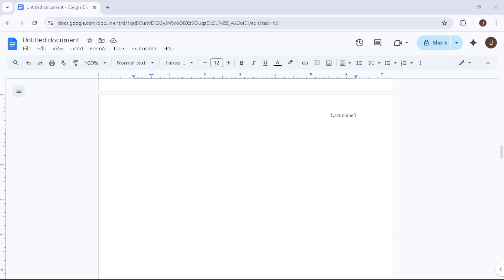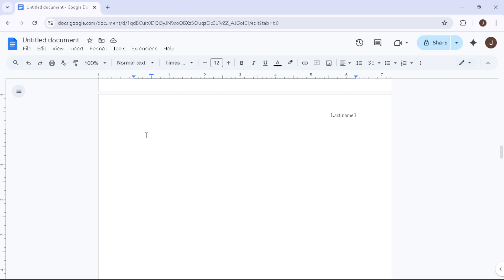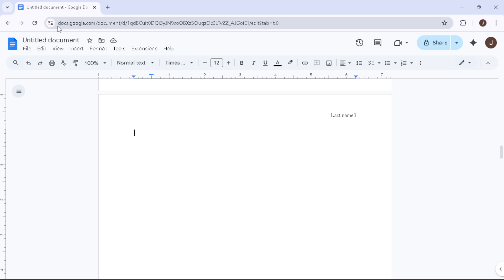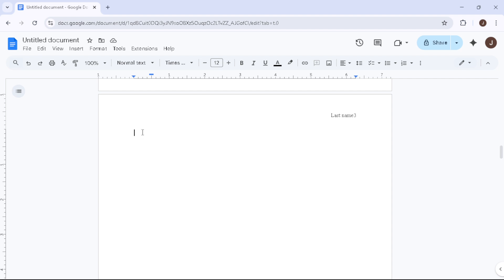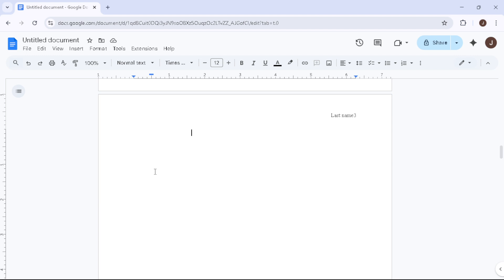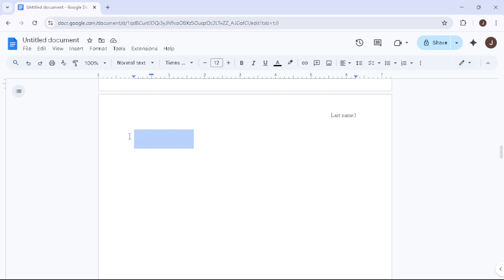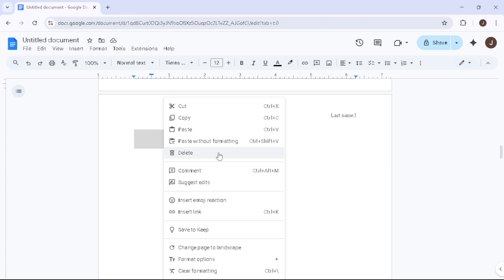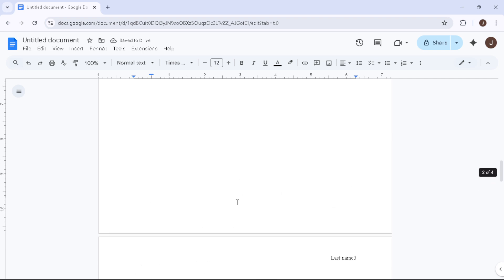How to Delete a Page in Google Docs That Won’t Delete (2025 Fix Guide)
In this video, I’ll show you how to delete a stubborn blank page in Google Docs that won’t go away—perfect for cleaning up reports, resumes, or school assignments with hidden formatting issues.

You’ll learn:
• How to remove extra page breaks or hidden spacing
• How to check and fix paragraph spacing and margins
• How to use Show non-printing characters (if available)
• Bonus: Prevent extra pages by adjusting table or section formatting

google docs, delete page google docs, how to delete blank page google docs, extra page won’t delete, remove extra spacing google docs, delete last page google docs, google docs tutorial 2025, fix page break google docs, remove hidden characters, clear formatting google docs, stubborn page won’t delete, google workspace, document cleanup, fix layout issues, delete extra space